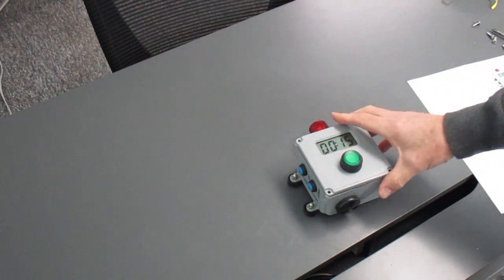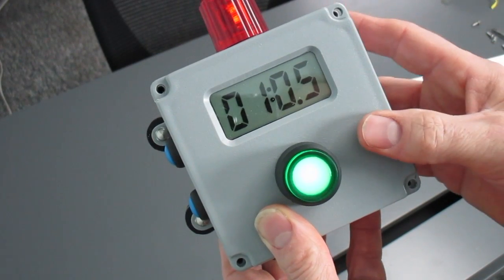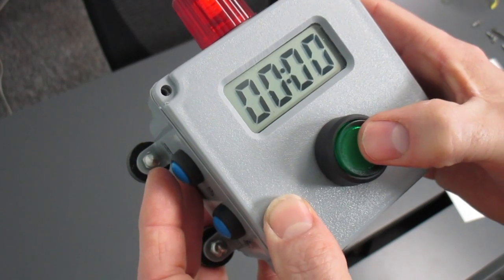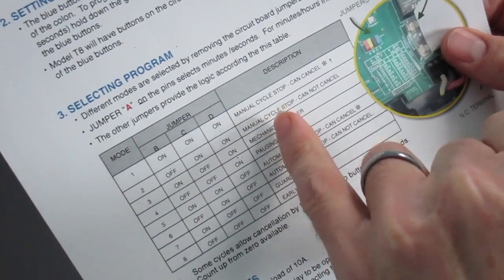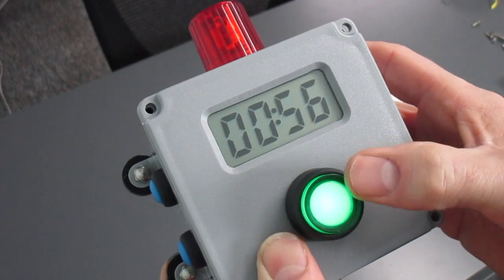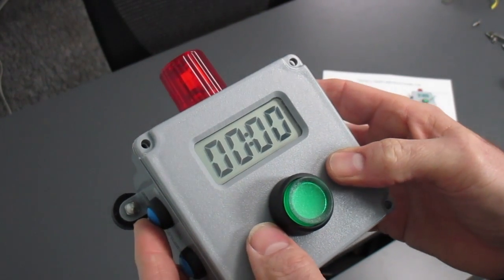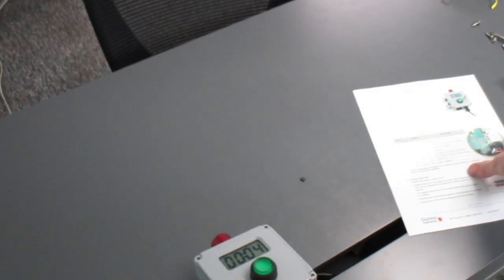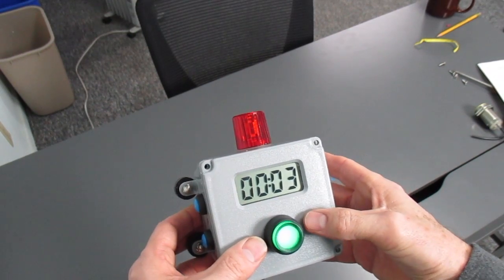Digital Timer T4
This video is about T4 Timer